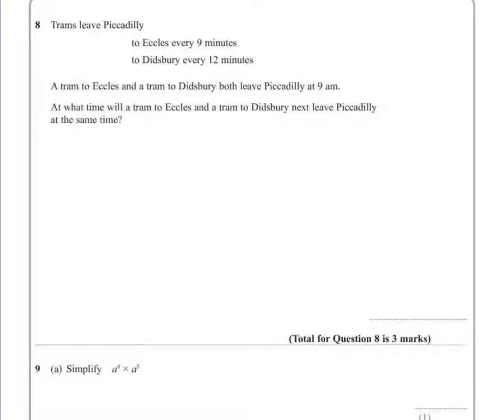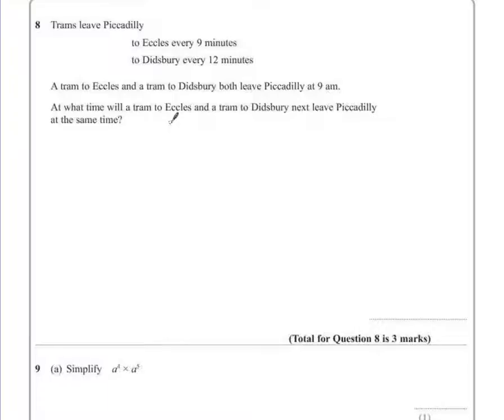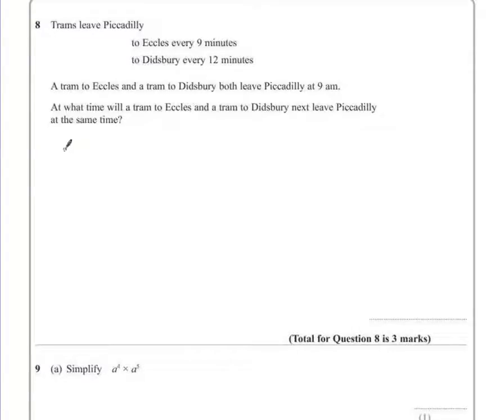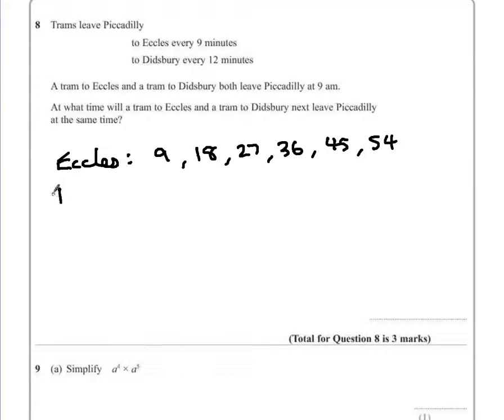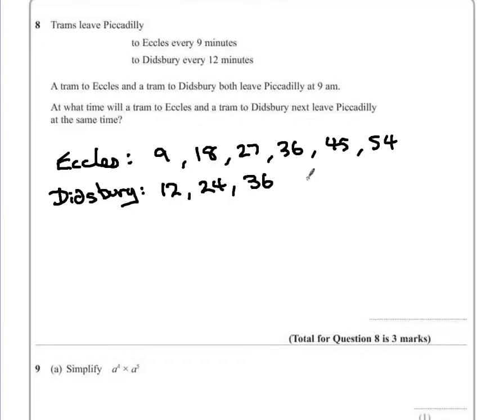EdExcel March 2013 1H Q08 LCM